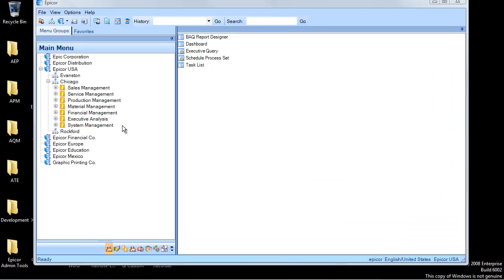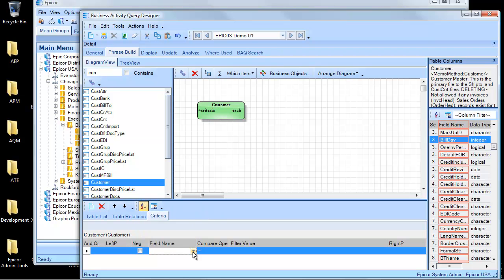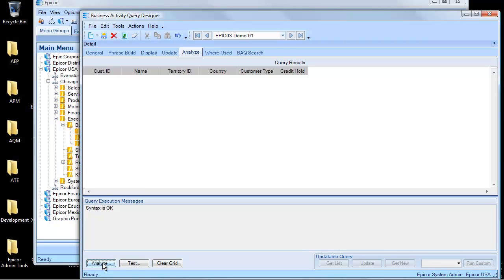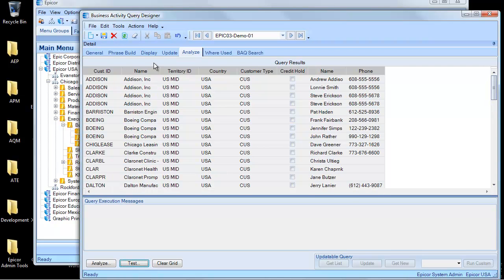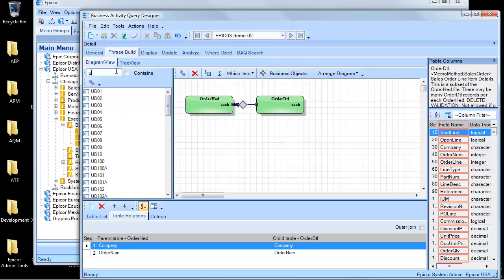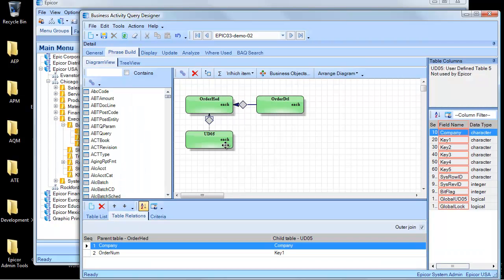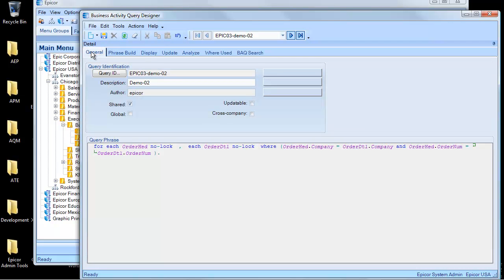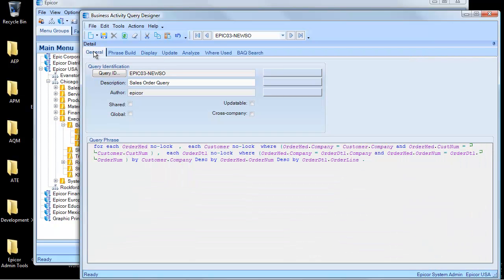Epicor baq p2